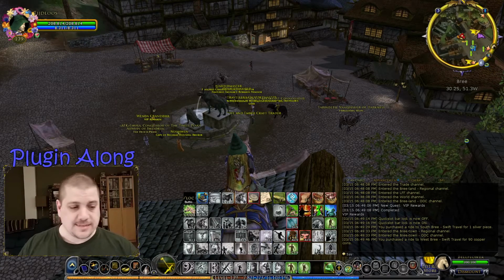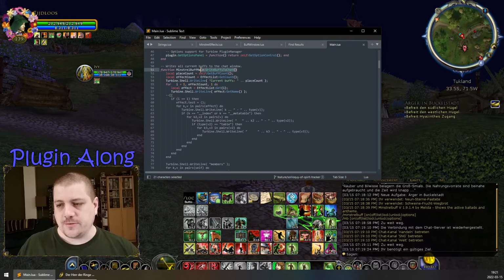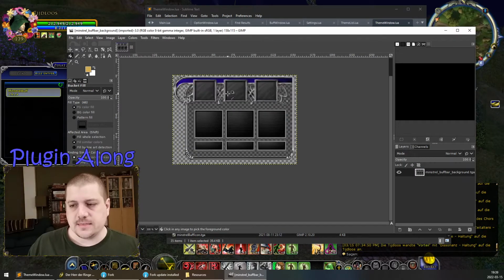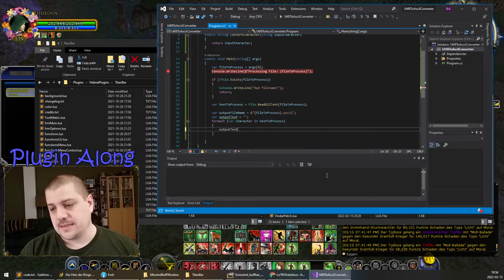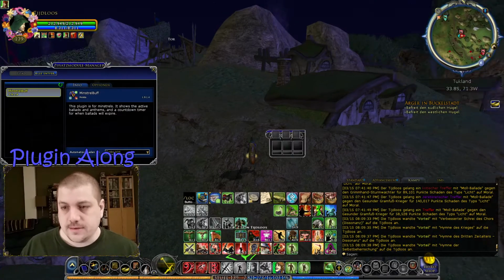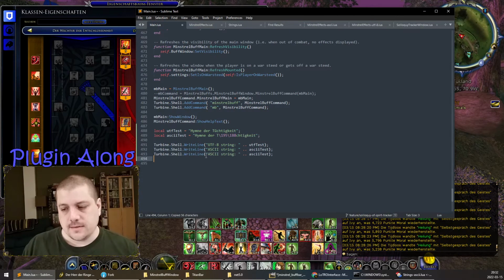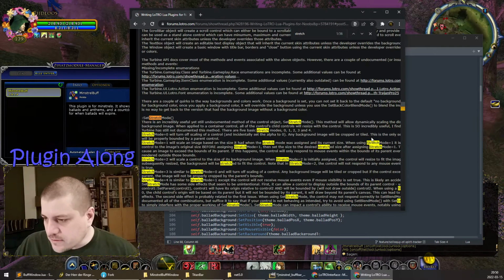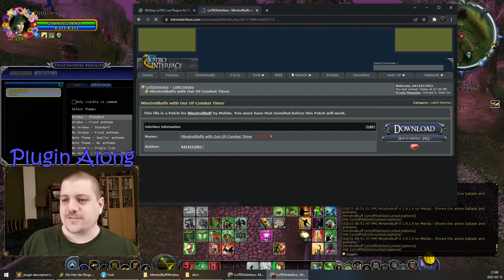Plugin Along with B4 Episode 37: Localizing MinstrelBuffs part 3!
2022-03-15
Last time in his work on Lord of the Rings Online (LOTRO) plugins, B4 returned to the Crowd Control Broke plugin and added some debug capability and the beginning of a User Interface (UI). This time he'll revisit the MinstrelBuffs plugin to fix any remaining localization issues and release a patch!